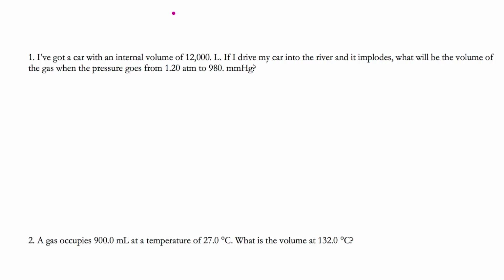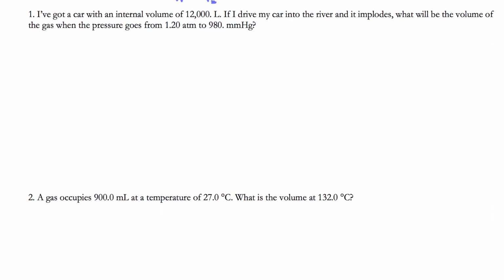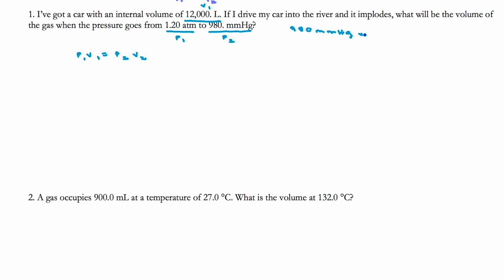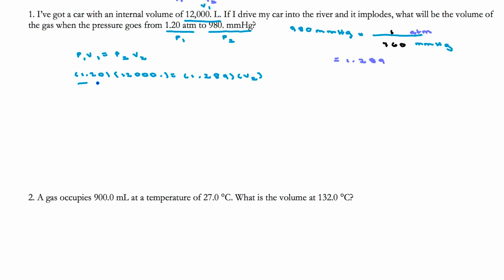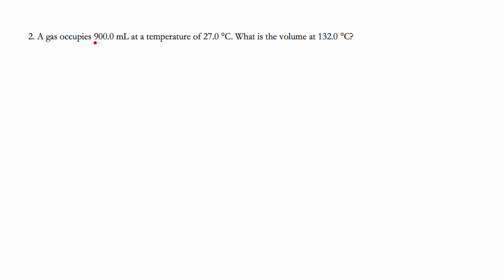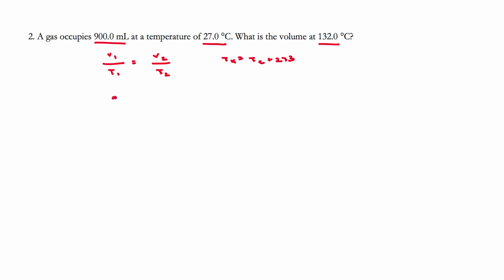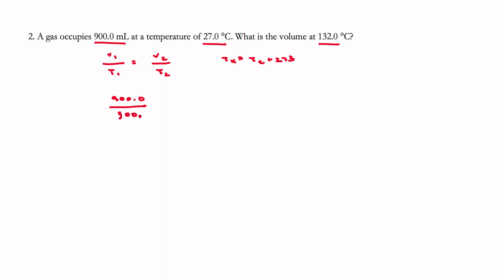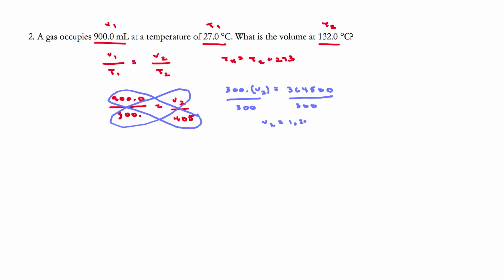Boyle's and Charles' Law Review